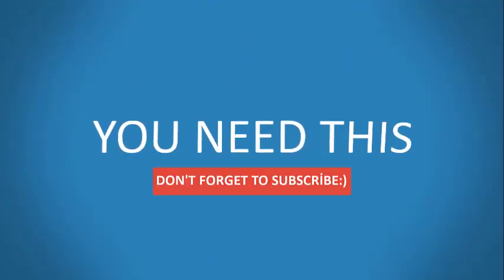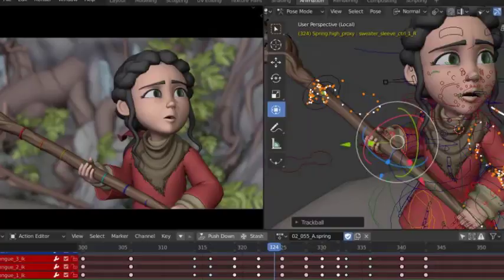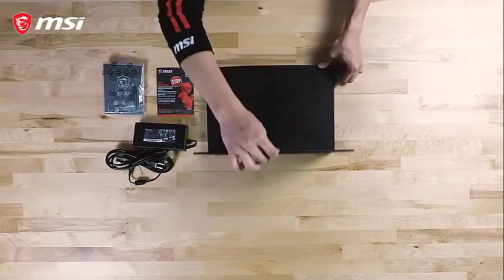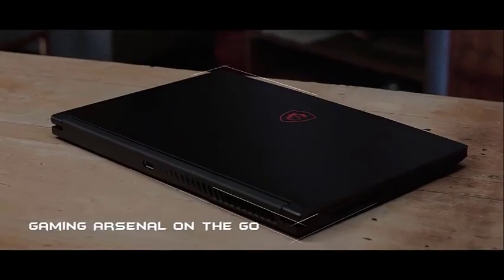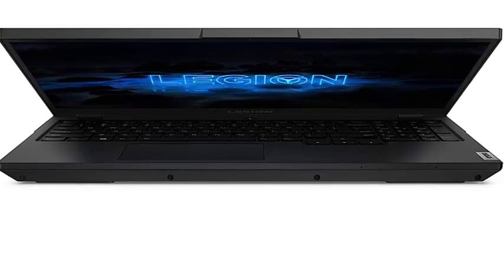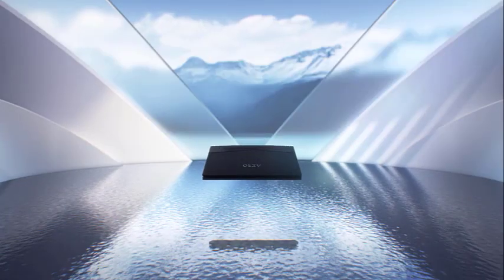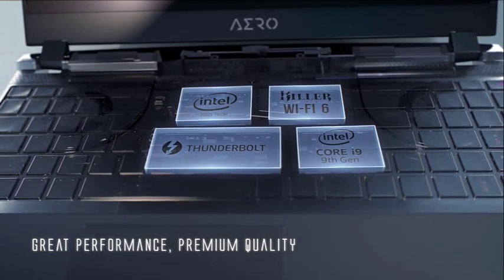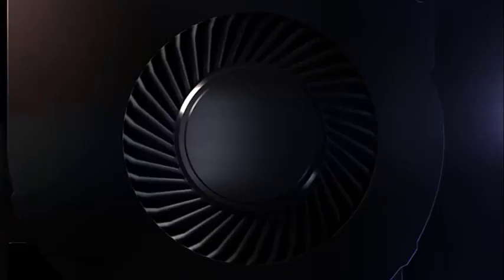Best Laptops for Blender in 2021 - Top 5 picks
Do you use Blender 3D on a regular basis and dislike the “sluggish performance” of your current laptop, or are you a beginner who wants a machine that can run it smoothly?

As Blender is an extremely versatile application program dedicated to 3D modeling, sculpting, 2D and 3D animation, simulations, rendering, compositing, and almost everything creative, you need extremely powerful gadgets to utilize the same to its full potential.

Acer Aspire 5
MSI GF63
Lenovo Legion 5
Gigabyte AERO 15 Oled
Razer Blade 15